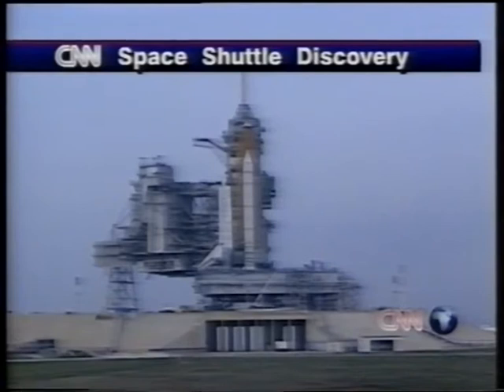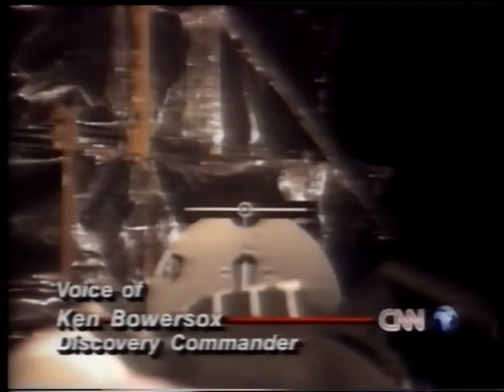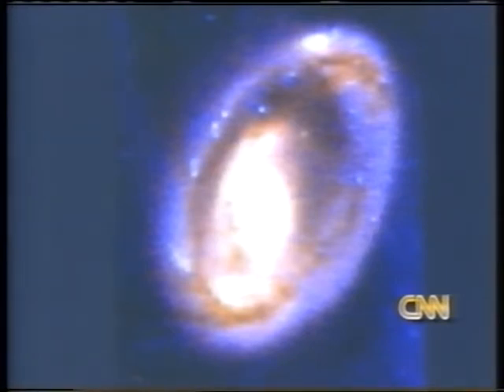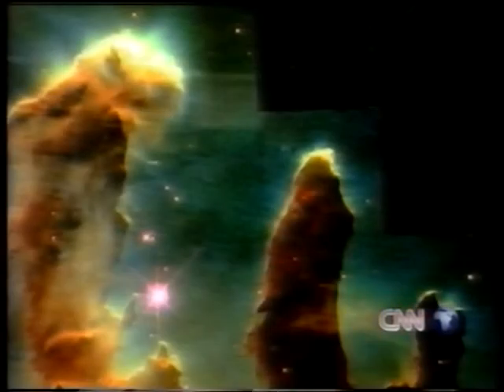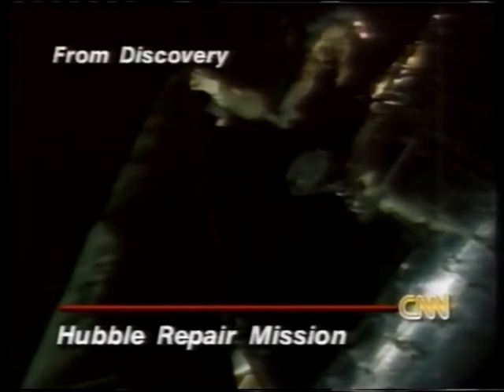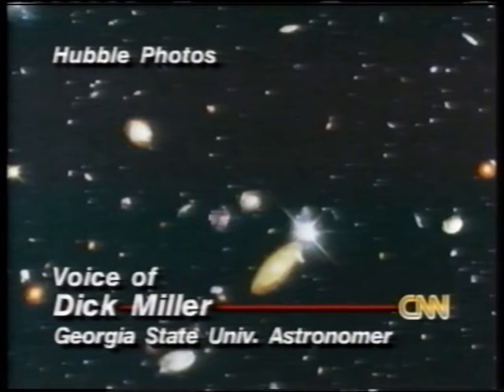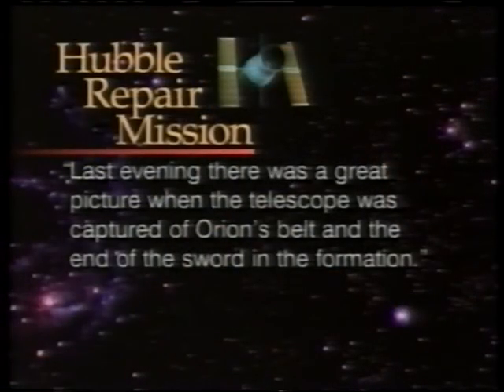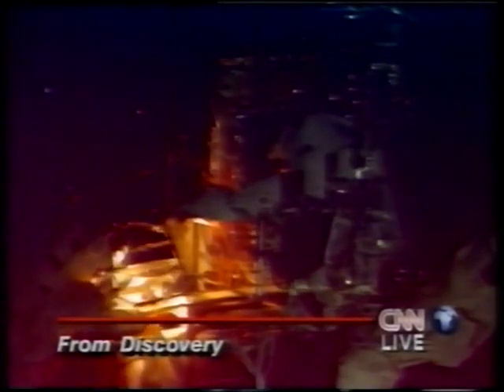Space Shuttle Discovery STS-82 - Hubble Improvement (1997) - 1/2